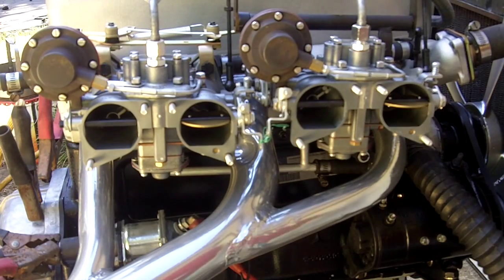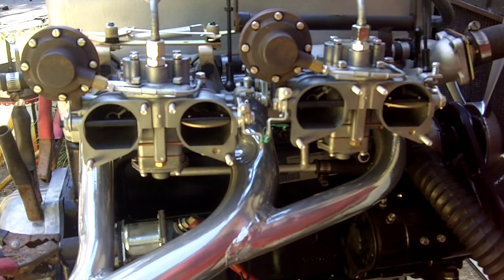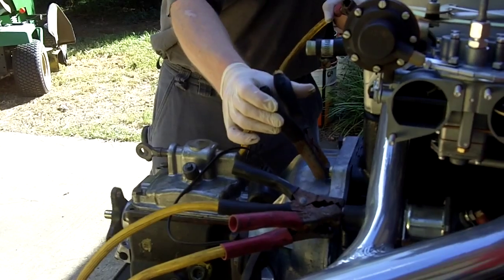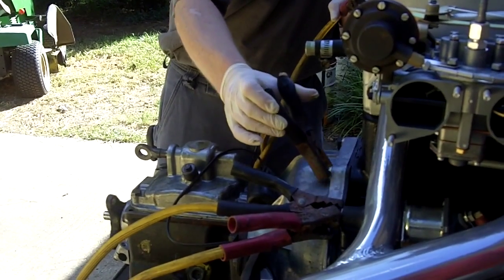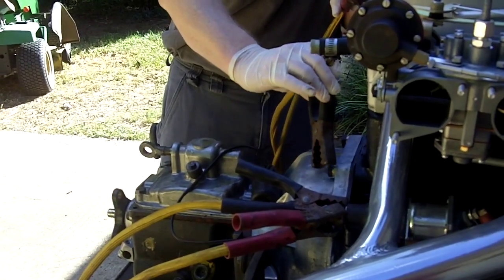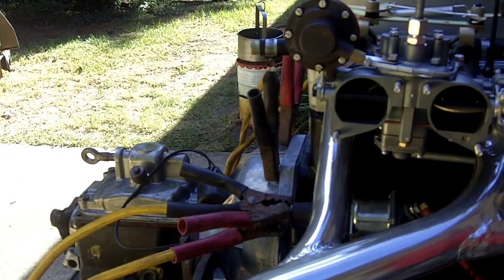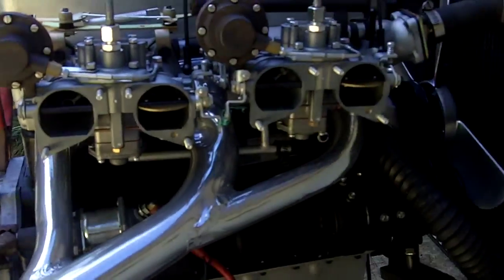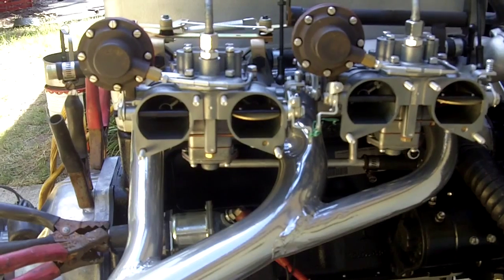Testing 190SL engine and importance of ground straps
The Germans love ground straps, ground wires, ground cables.  This is especially true (and important) on the 190SL with the rubber mounted starter.  Here we are testing the importance of the ground cable from the starter to the bellhousing.  In place of that ground cable we are using jumper cables.  The engine is started without the jumper cables grounding the starter to the engine.  The engine runs rough and will not run smoothly.  The jumper cable is attached and the engine runs so much better.  I tried to capture the spark that jumps from the cable to the trans but it was not visible to the camera.  Never underestimate the importance of ground straps.